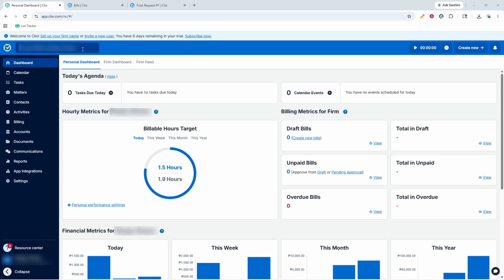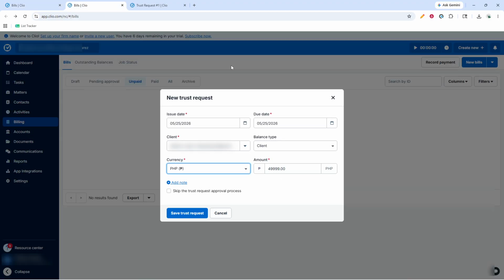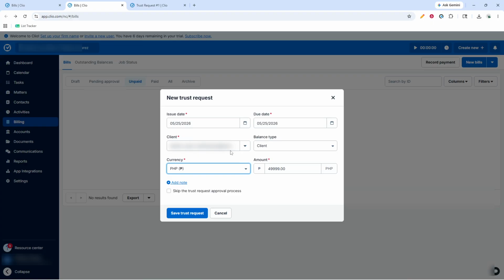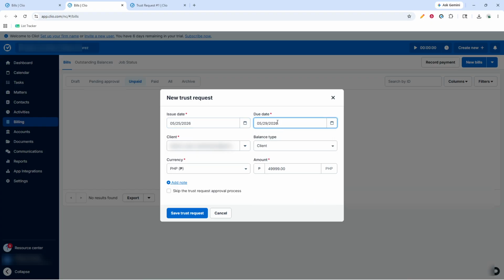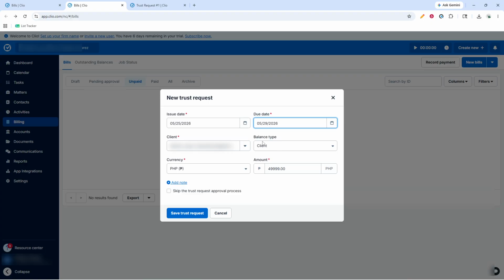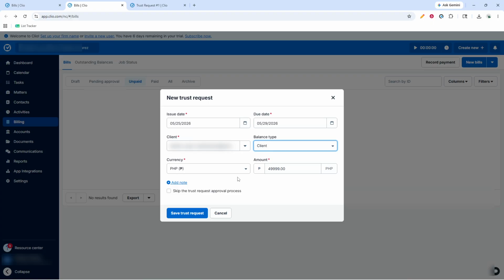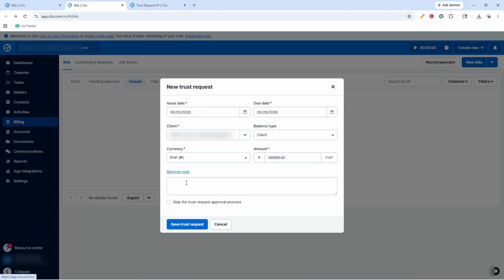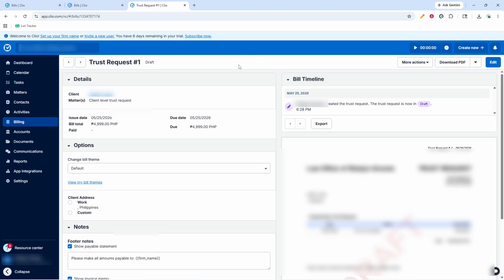How to Create a Trust Request in Clio Manage [2026 Step By Step Guide]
In today’s video, I’ll show you how to create a trust request in Clio Manage step by step. Whether you're requesting trust funds from clients or managing retainers, this guide will help you create and track trust requests efficiently.

You'll learn how to generate trust requests, manage client payments, monitor trust balances, and streamline financial workflows in Clio Manage. This tutorial is perfect for attorneys, bookkeepers, and law firms.